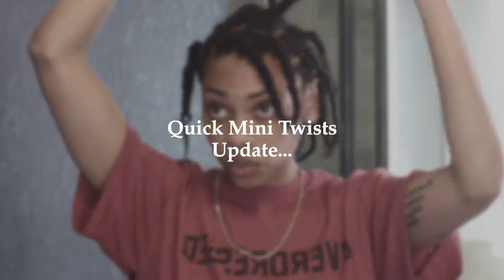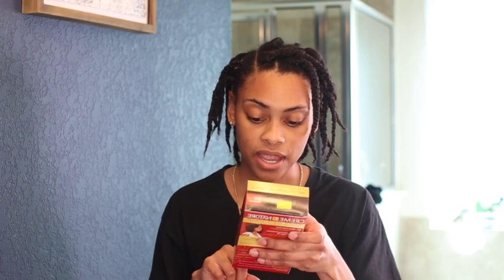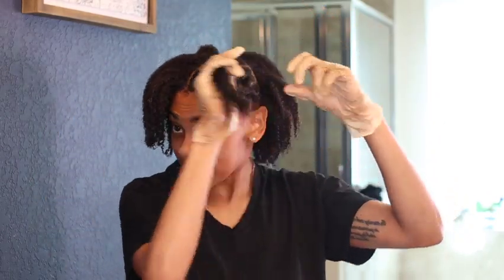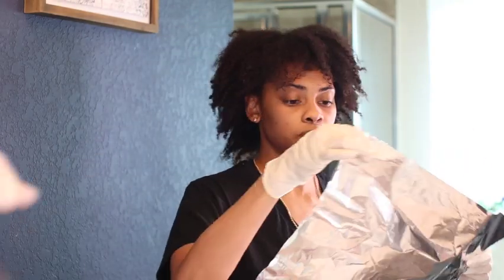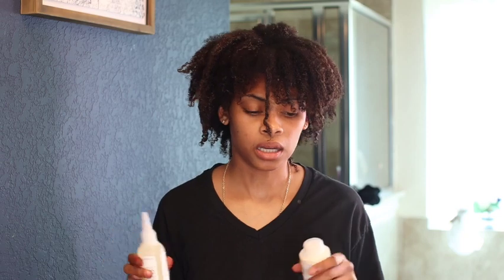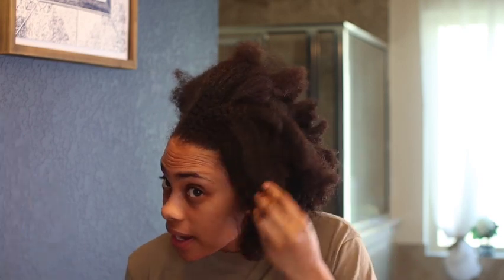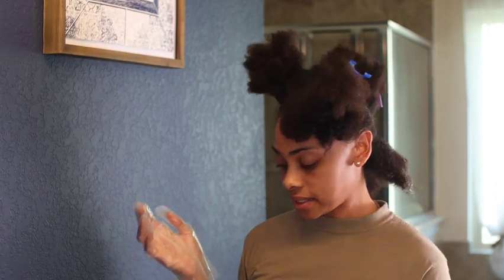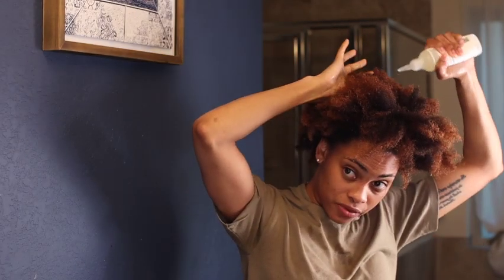HOW I DYED MY HAIR LIGHT BROWN WITH NO BLEACH | Shaaanelle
Hey guys,

I don't have all of the names of the dye that I used. I did this a while ago and I'm just uploading it late, but if you have any questions, I'll try my best to answer them below. 🤎
Last Relaxer: May 4, 2018

Big Chop: May 4, 2020

Posting S C H E D U L E
Sundays @ 8 PM - VLOGS
Tuesdays & Thursdays @ 3 PM - CONTENT
Wednesdays & Saturdays @ 12 PM - COOK WITH ME'S

I have two I N S T A G R A M's
Personal: chaapa_
Social: _shaaanelle

O P I N I O N S are always my own
Camera: Cannon M50 W/ the 50mm Lens | Sometimes I use my Sony A5100
Lights: Natural Lighting | Neewer 660 LED Video Light | Neewer Ring Light
Common Info: 28|Married|2 Ninos|San Diego, CA ✈️ San Antonio,TX